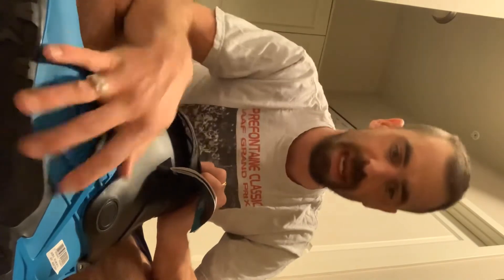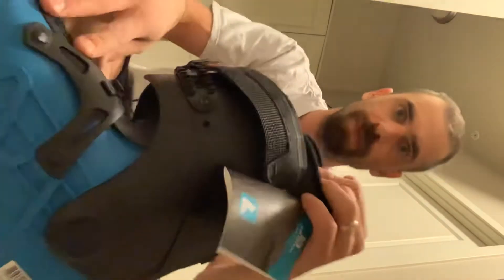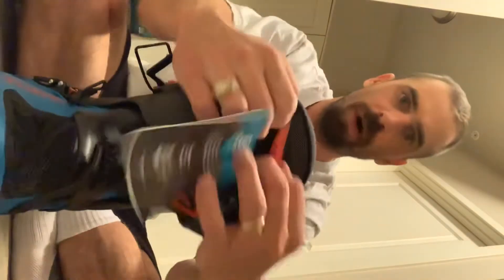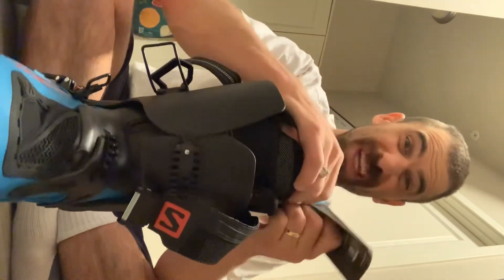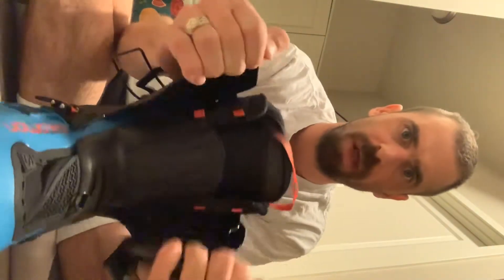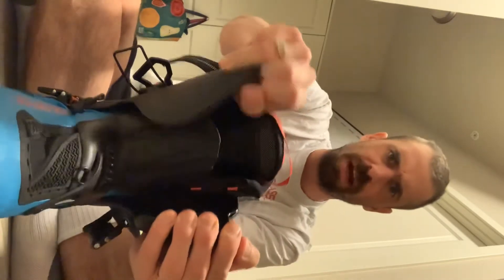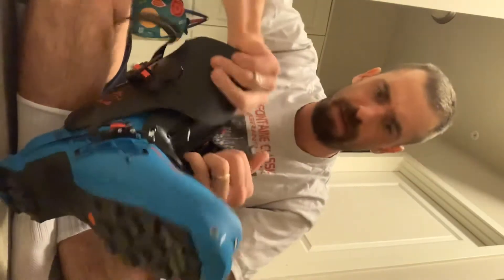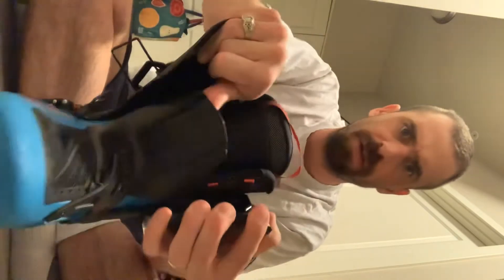New Boot Goofin - Unboxing Salomon S/LAB MTN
Unboxing of Salomon S/LAB MTN downhill ski boots.